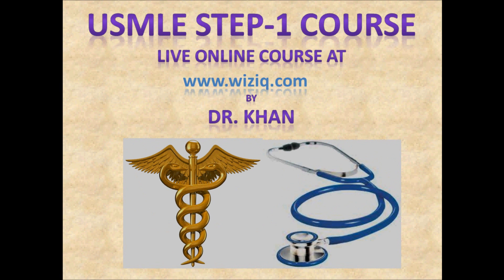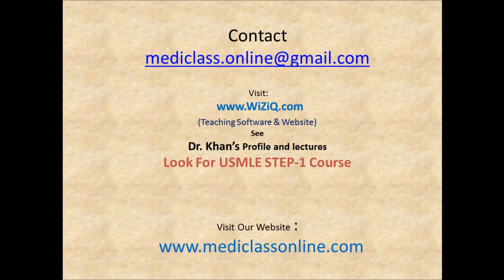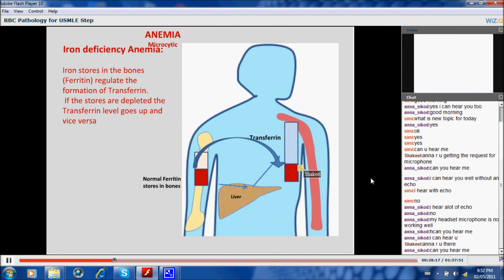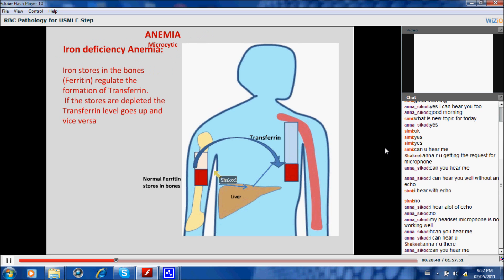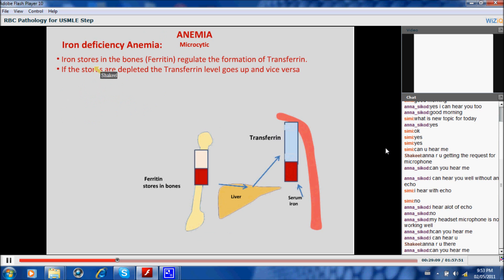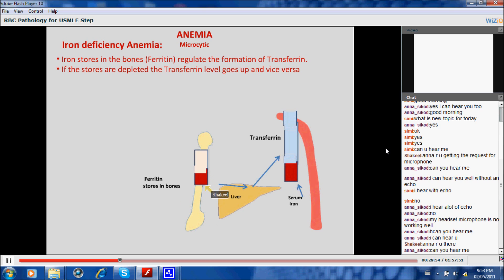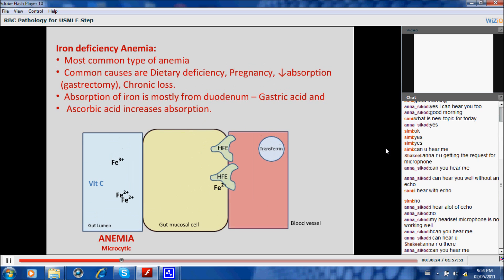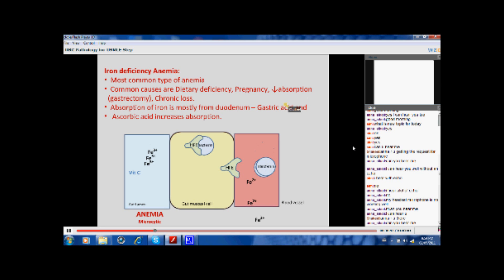USMLE STEP- 1 Course Anemia for You tube Converted Copy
USNLE STEP-1 Live online course. Crystal clear concepts, animated slides, 10 year experience.